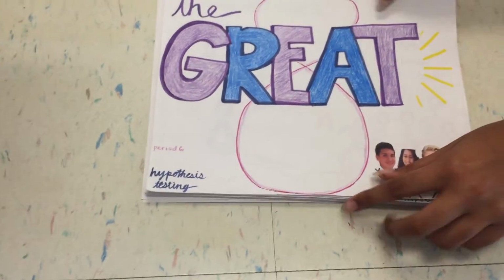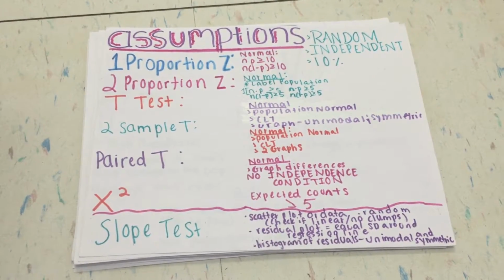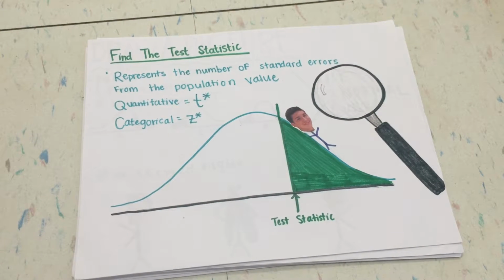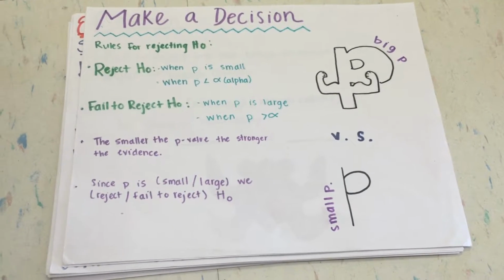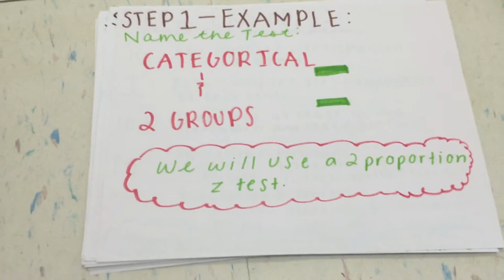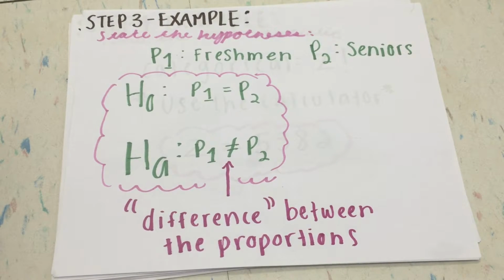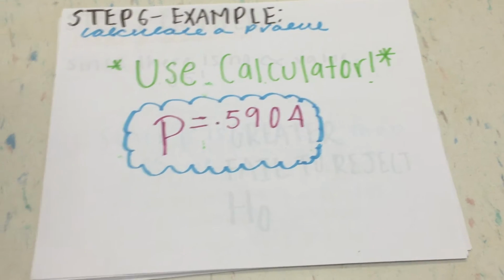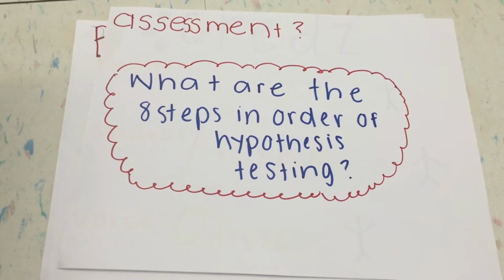AP Statistics Paper Silde Video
The Great 8
by: Ruben, Anisha, Olivia